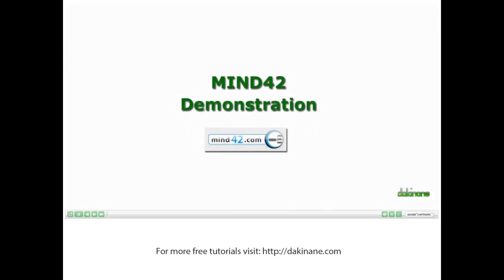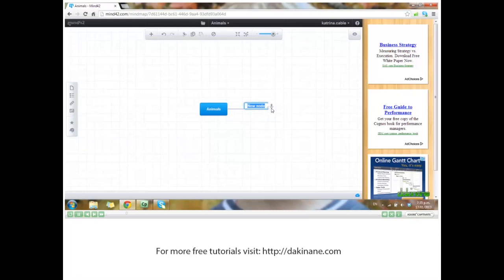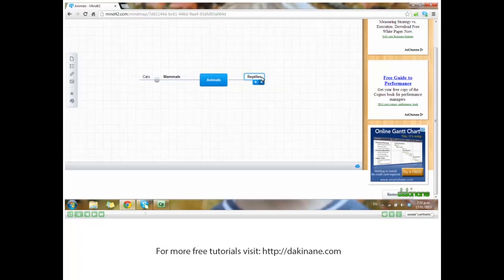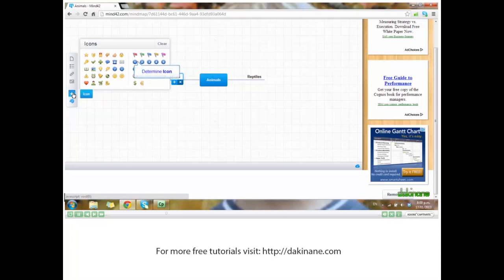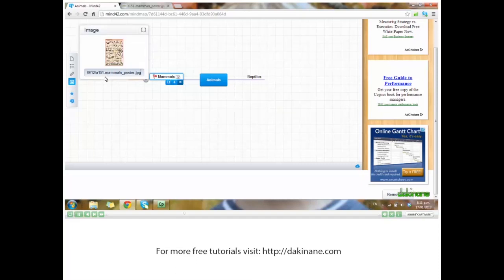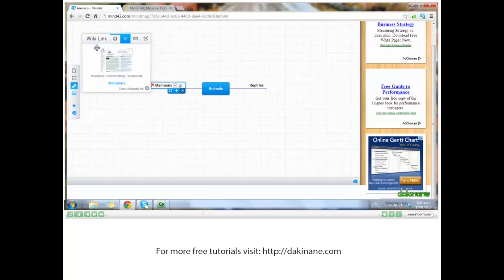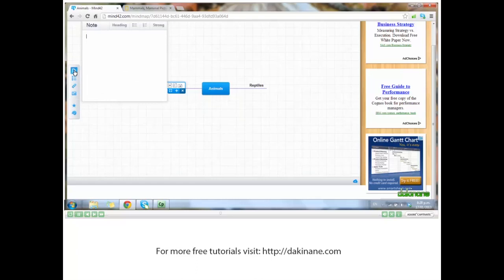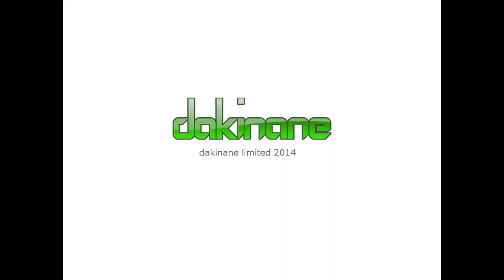mind42 Tutorial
provides you with another free elearning tutorial - Mind42.  Mind42 is a great mind mapping tool and this tutorial will equip you with all the skills necessary.